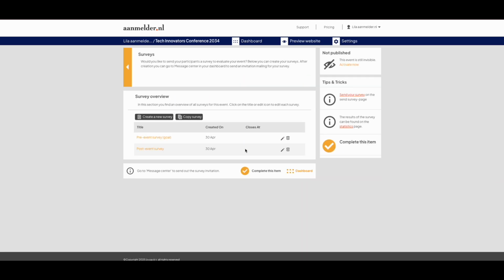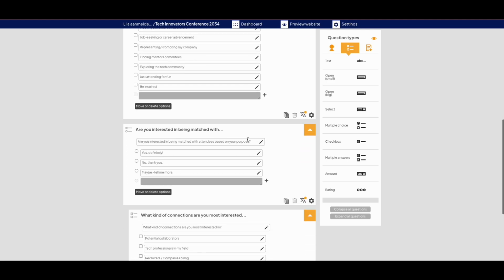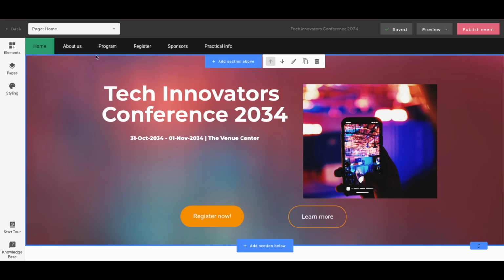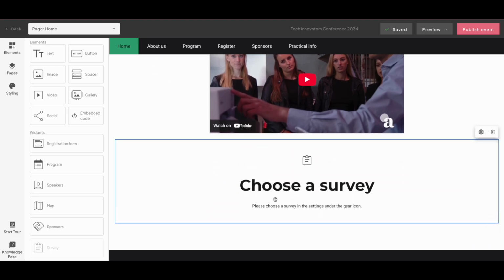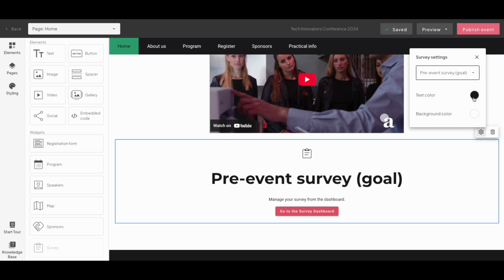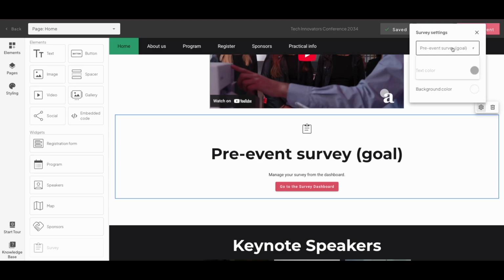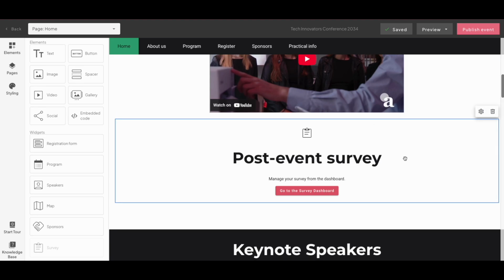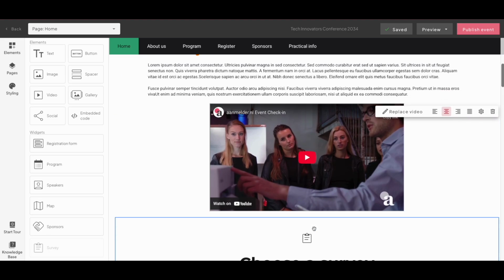Get better post-event feedback with aanmelder.nl´s survey widget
How do you keep the momentum going after your event and learn what really worked?

In this tutorial, we show you how to set up and customize the survey widget in aanmelder.nl to collect targeted post-event feedback.

You’ll learn how to:

create a smooth follow-up moment for your participants

ask the right questions in your own tone of voice

turn feedback into valuable input for your next event